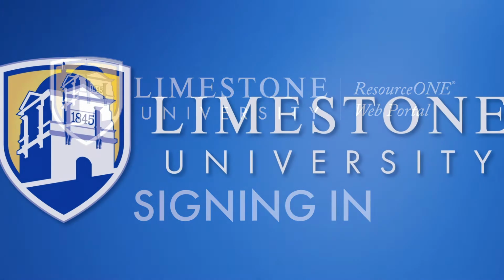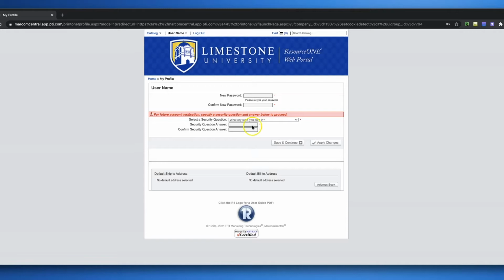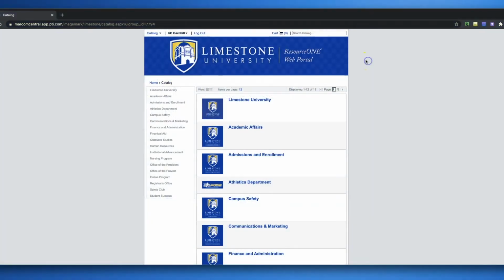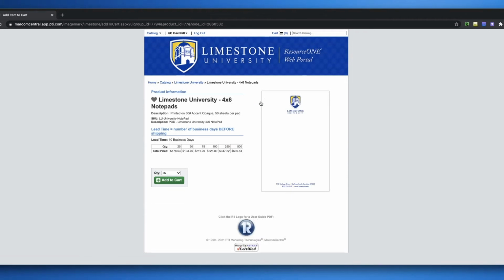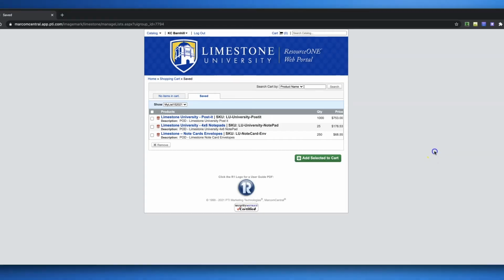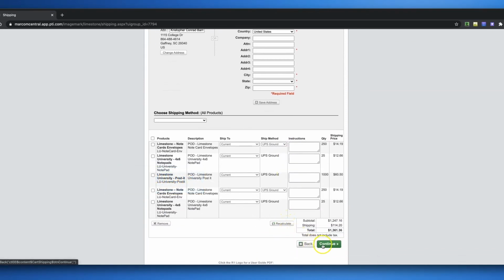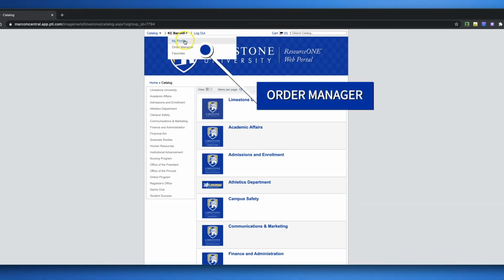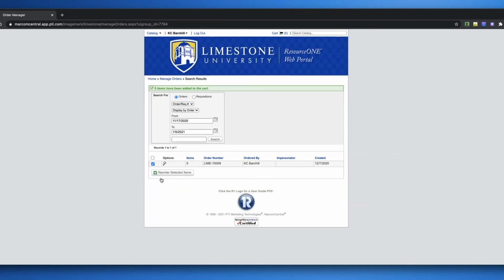ResourceONE User Guide Video Tutorial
During this tutorial, Limestone University faculty and staff will receive a step by step process on how to Sign Into the ResourceONE portal, how to Select Products (such as letterhead, envelopes, and note cards), how to Checkout and Complete Orders, and how to Maintain ResourceONE Profiles and Order Managers.

The ResourceONE web portal is maintained by ImageMark Business Services, Inc.

0:00 Welcome
0:48 Signing In
2:31 Catalog Page
3:02 Selecting Products And Quantities
3:36 Shopping Cart
4:46 Checkout
5:26 My Profile And Order Manager
6:43 Logging Out
6:51 Questions?